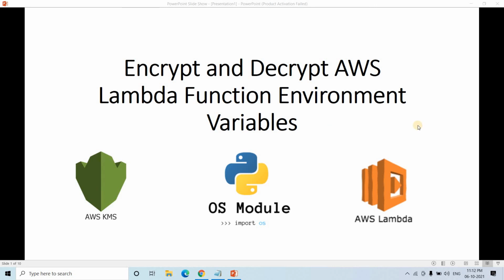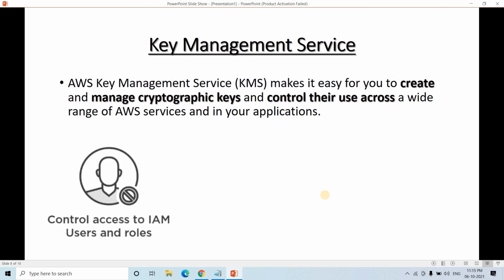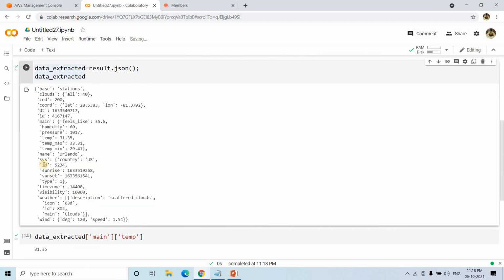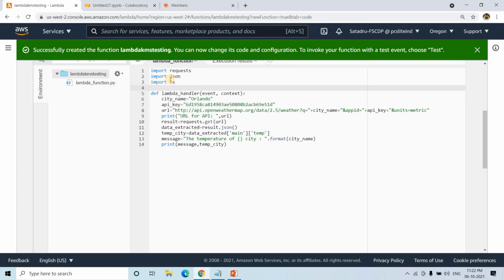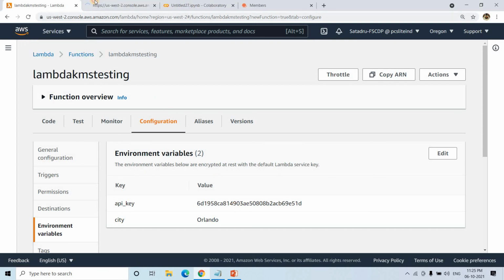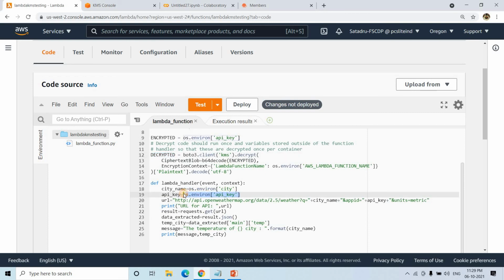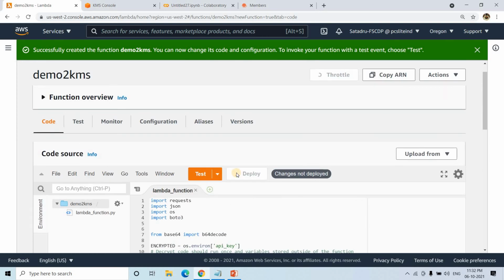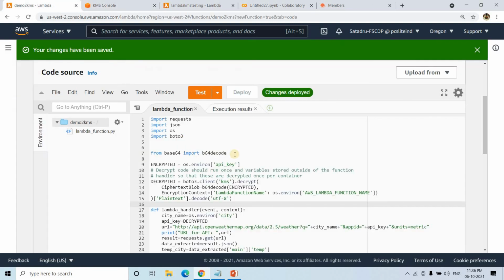Encrypt and Decrypt AWS Lambda Function Environment Variables using AWS KMS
Secrets are meant to be... well, secret.
We can not to expose important secure keys (like database passwords) to the outside world.
As such, hardcoding passwords inside of your source code is a terrible idea.
Luckily, with AWS Lambda we can avoid that - we're going to learn how we can use environment variables in order to pass in a password to a lambda function without potentially exposing it to the world.
Moreover using KMS , we can encrypt the environment variables & make the system more secured.

In this video , I have explained the basic concept of KMS , and how to use this to encrypt and decrypt secured credentials.

Base Code:

import boto3
import requests
import json

def lambda_handler(event, context):
    city_name=
    api_key=
    print("URL for API: ",url)
    result=requests.get(url)
    data_extracted=result.json()
    temp_city=data_extracted['main']['temp']
    message="The temperature of {} city : ".format(city_name)
    print(message,temp_city)